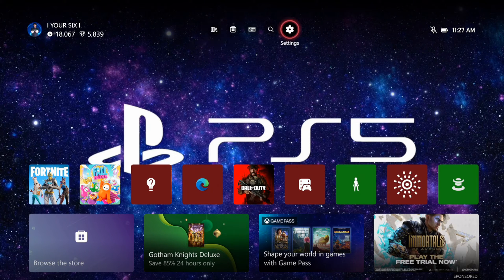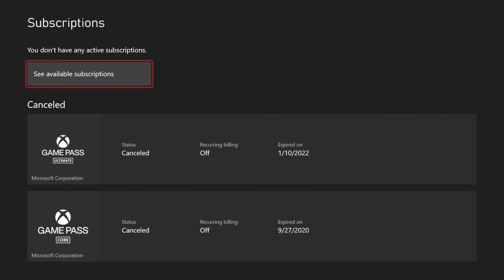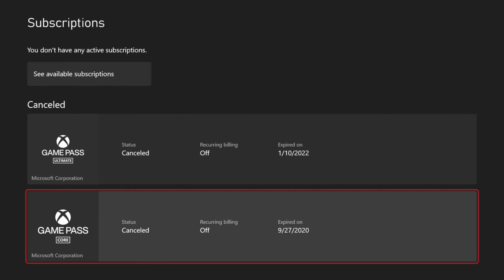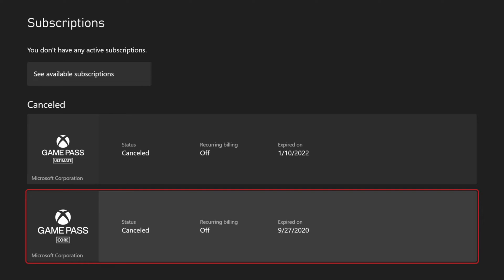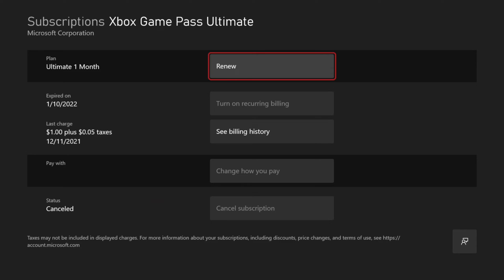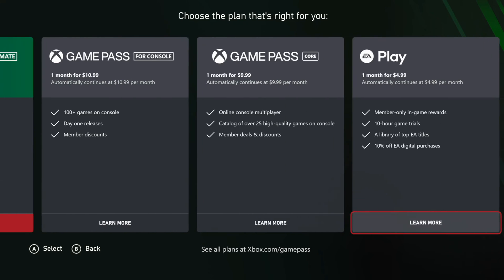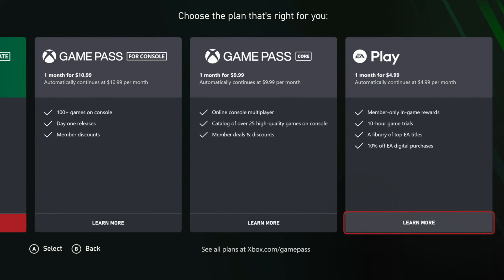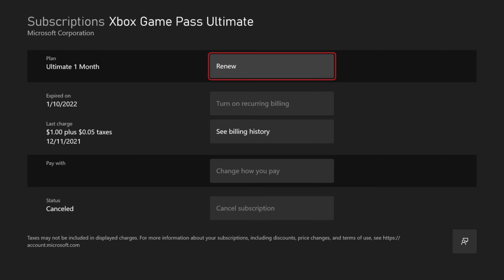How to Renew Game Pass Subscription on Xbox Series X|S (Fast Tutorial)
To renew your Game Pass subscription on Xbox Series X|S, you can follow these steps:

Choose Settings.
Select Account.
Choose Subscriptions.
Select the Game Pass subscription you want to renew.
Select Renew and follow the instructions provided.
You can also renew your subscription on your PC by following these steps:

Go to account microsoft com services.
Sign in to your Microsoft account.
Navigate to the Xbox Game Pass subsection of the page.
Click Manage.
Choose Renew subscription.

Please note that the renewal process may take a few minutes to complete. Once the renewal is complete, you will be able to access all the benefits of your Game Pass subscription again.